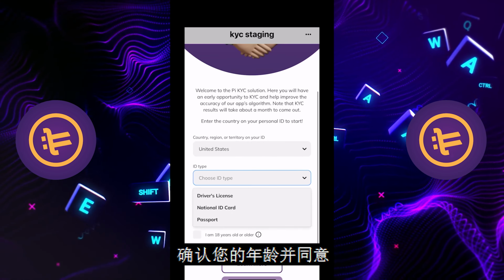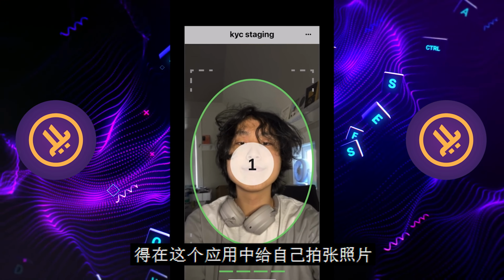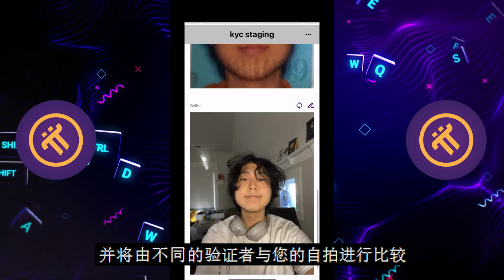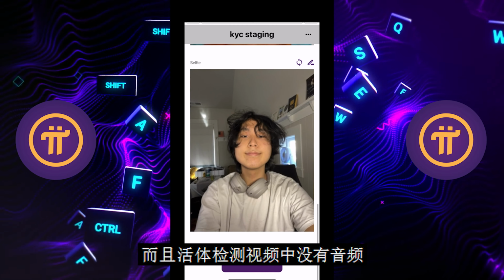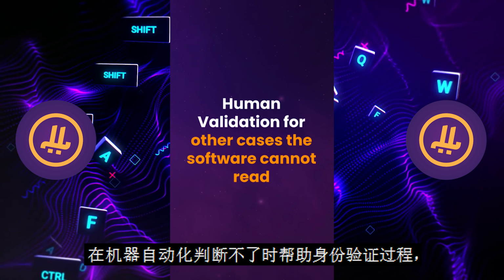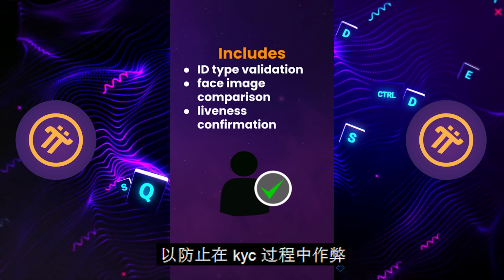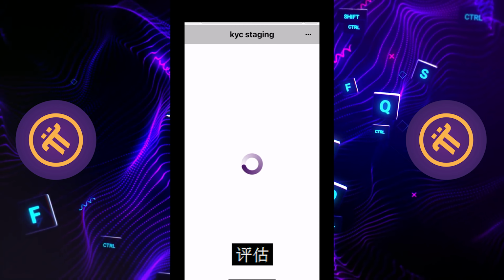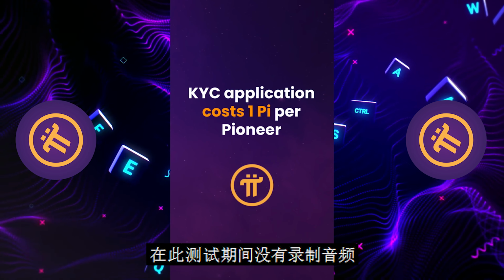pi network kyc流程视频中文翻译版，Pi Network大面积KYC可能会在近期推出，以后KYC版本可能还会改进！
手机挖矿项目pi币
请点击此链接 安装应用程序，
并使用我的用户名（lsd215）作为邀请码就能获得您的Pi